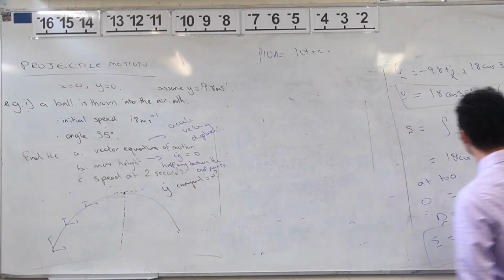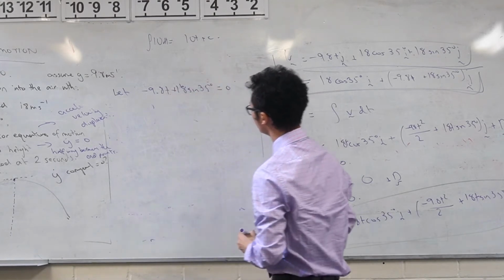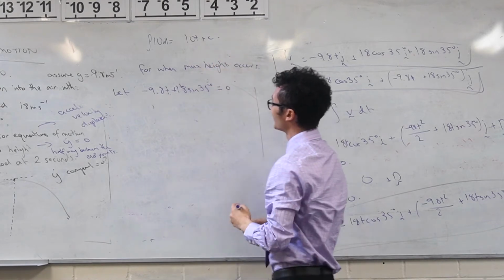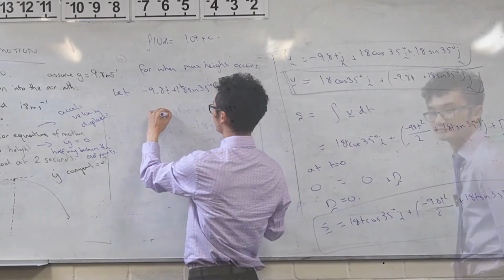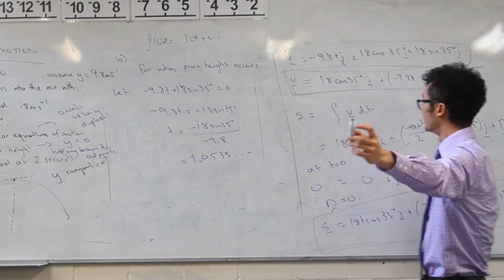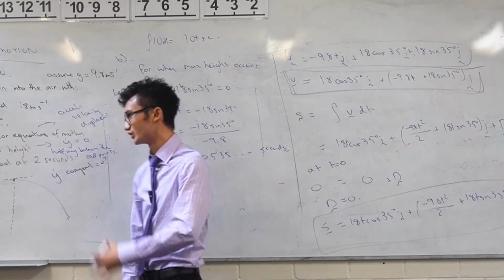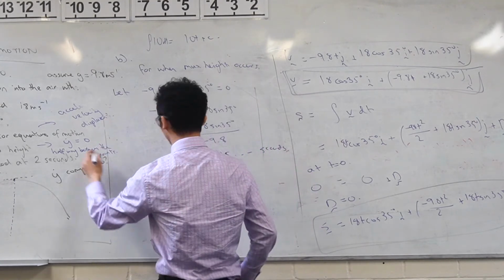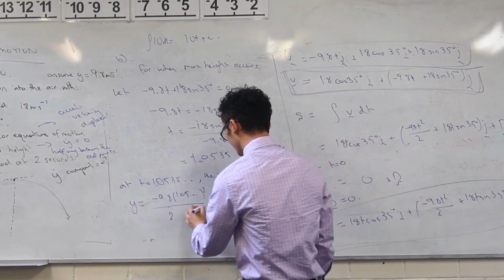Introductory Projectile Motion Question (Part 2: Finding the Maximum Height)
How to find the maximum height in a projectile motion question.